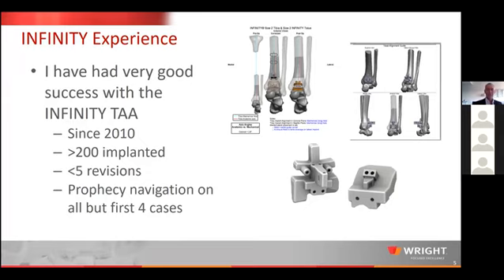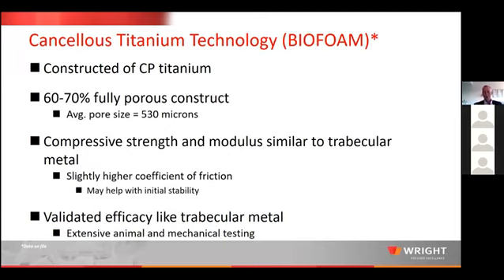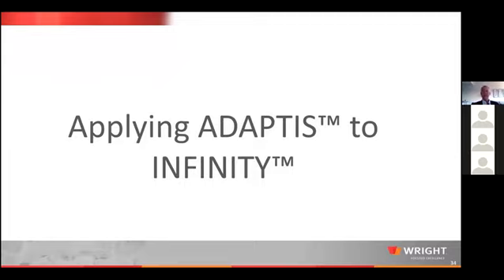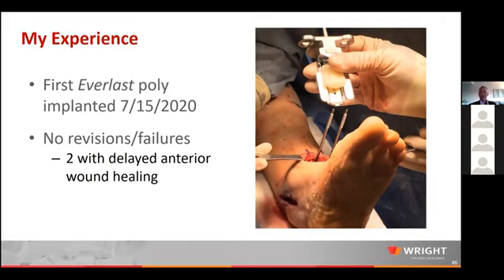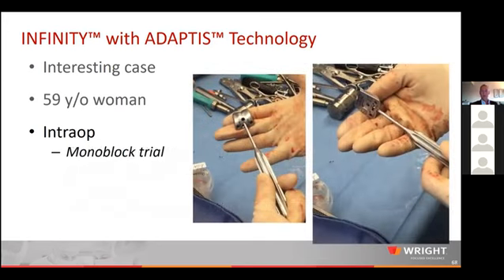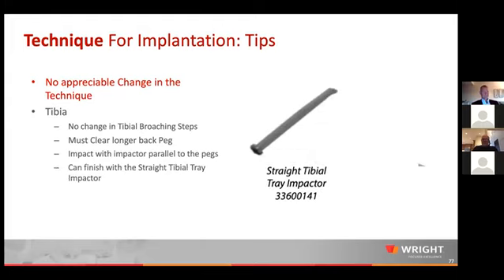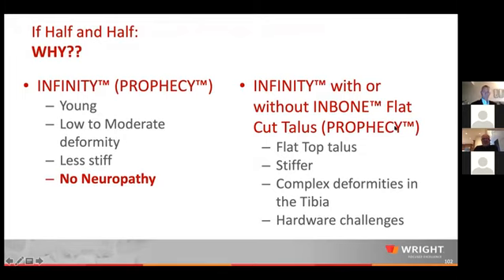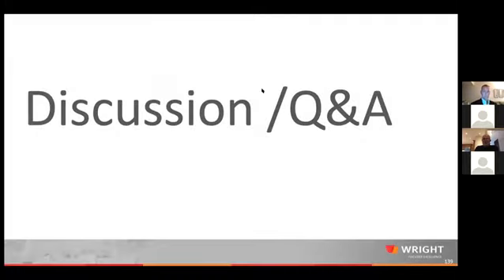INFINITY™ with ADAPTIS™ Technology with Dr. Robert Anderson and Dr. W. Hodges Davis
In this webinar, Drs. Robert Anderson and W. Hodges Davis discuss the history of porous metals in orthopaedics and why it matters in total ankle replacement. In addition, they share their early experience using the INFINITY™ with ADAPTIS™ Technology System.

AP-014201A